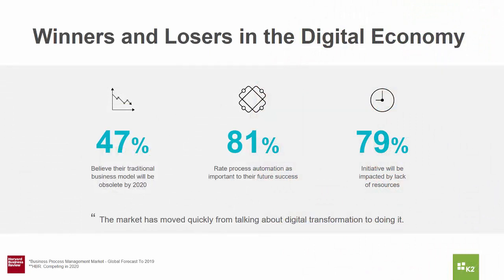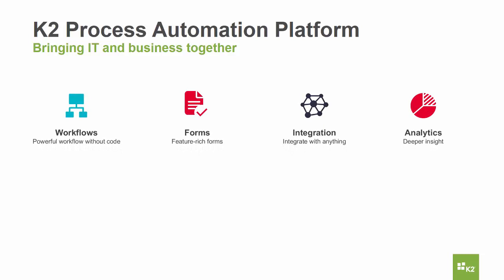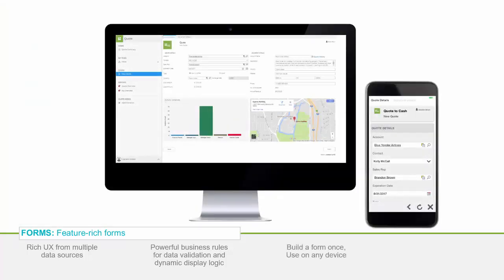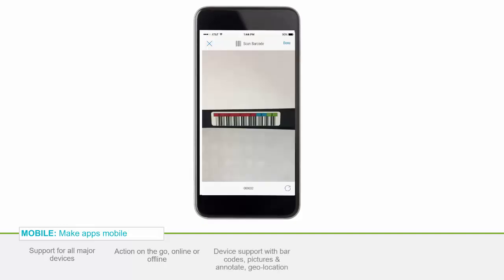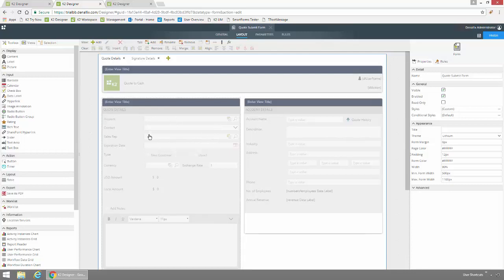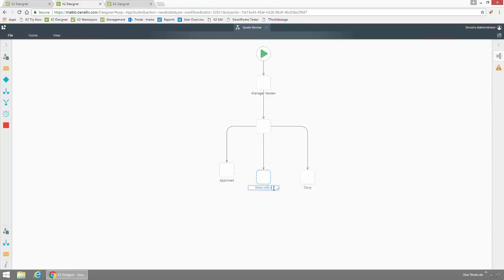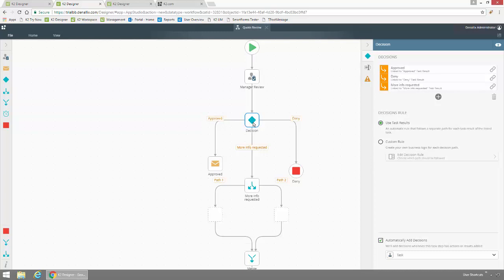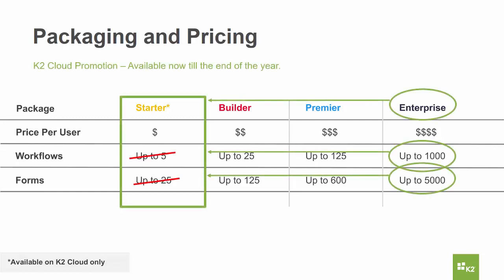Transform Your Business Processes